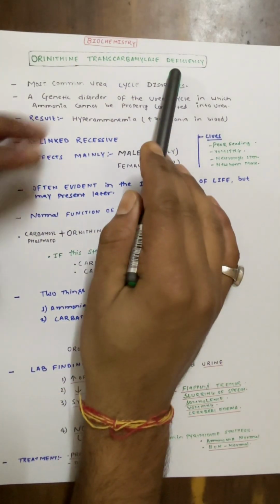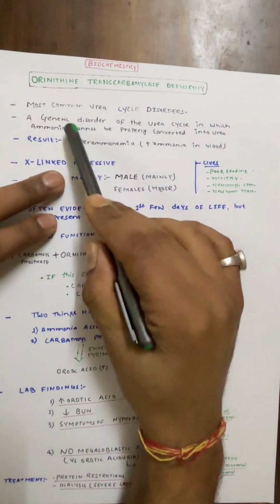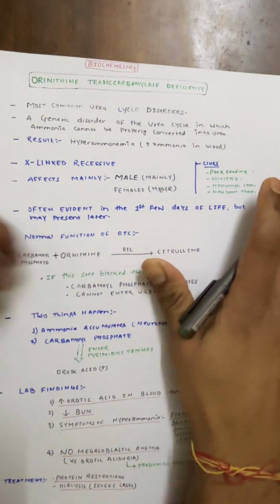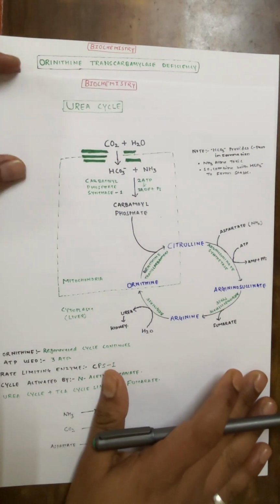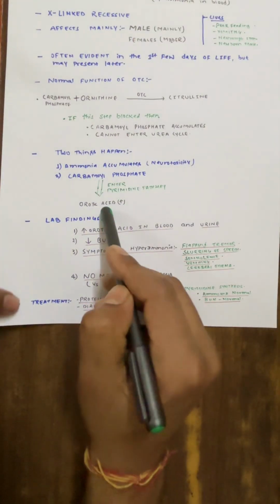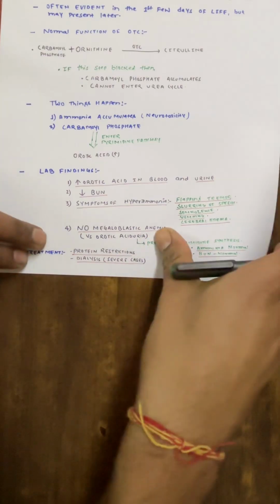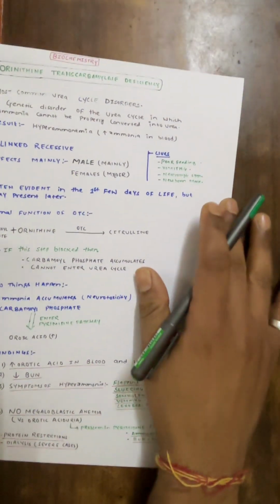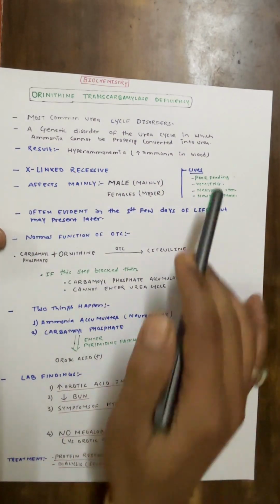OTC DEFICIENCY. firstaid biochemistryseries #@dramitofficial